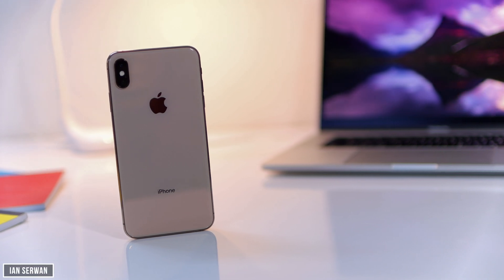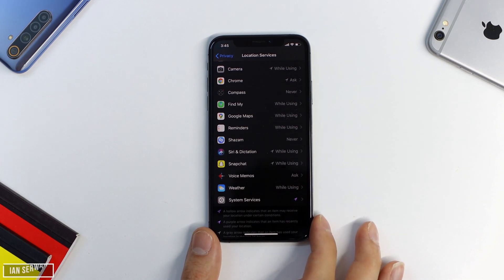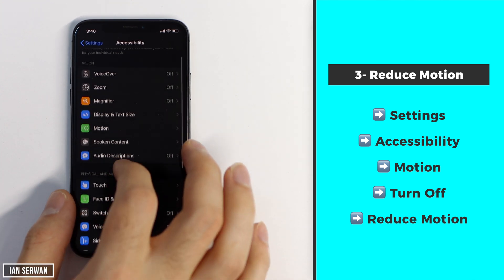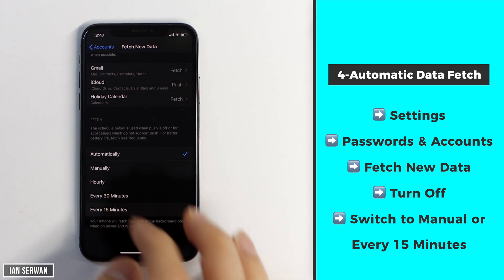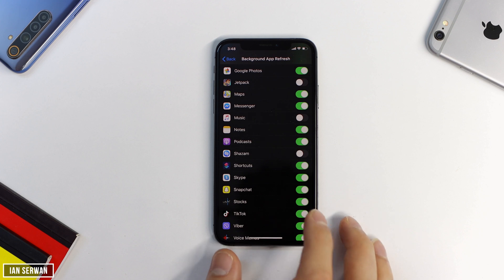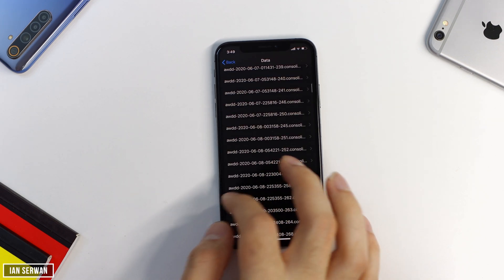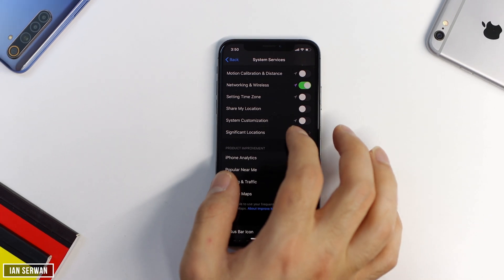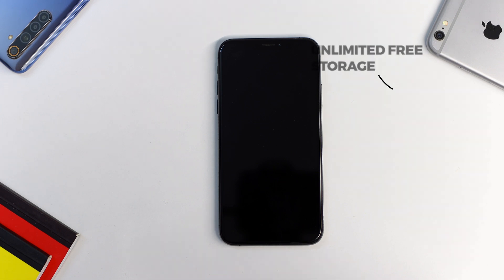8 iPhone Settings You Need To Turn Off Now!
this video is made for educational purposes so to this at your own risk, additionally, most of the features have been tried on the phone, however, it could be different on yours.

My Filming Gear:
Camera: Canon 90D
Lens: Sigma 30mm
Tripod: Velbon DV-7000
Mic: Blue Snowball + Lavalier

alright so in this video I will be showing you 8 iOS or iPhone settings that you need to turn off, by turning these settings off you will make your iPhone, faster, increase your battery life largely, and also improve the privacy of your private information.

alright, so the first setting that you need to turn off is the location services, apple originally turns this option on for every app, therefore, you can go through the apps to see which need to be turned off and which don't. let me first show what I mean, by going to the settings, privacy, and then location services, and then you see the list of apps that are on your phone,
by the way, all the steps are shown you on the right-hand side of the screen in case you don't catch up, moving on, so each app that you choose has it either turned on for always, whenever using app, or ask,
if it is on always, this means that your GPS will be turned on all day long and it will result in your battery draining largely, so just go through the apps that you use on a daily basis, and choose the option ask for those apps that you don't use, for example, find my iPhone needs to be turned on because it is an important feature that you need in case your phone gets lost or stolen, additionally, if you are not sure about which app you need, you can comment below if you have questions or concerns, and ill reply

 alright, so lets head to the second setting,
for this one you actually, need to turn on in order for it to be off, let me explain what I mean,
first, you need to go to the settings and then scroll down to privacy, and then scroll down until you see, advertising,
by turning this ON, you will limit the ads that you will see in apps, such as safari, google chrome and other apps that you normally use,
this will result in faster application use, additionally, you will no longer allow your phone to be used as a medium for advertisers to use for potential ads about things that you might search for or even text friends, in other words, your privacy will not be used for ad purposes.

Okay, going to the third, setting, this one will make your phone run a bit faster in your daily use, and
this might be a tab that is either turned on on your phone or might be turned off, it honestly depends on your iPhone version, to see where this is,
you need to go to the settings, scroll down to accessibility and then open the option that says the motion, and lastly open the option that says reduce motion.